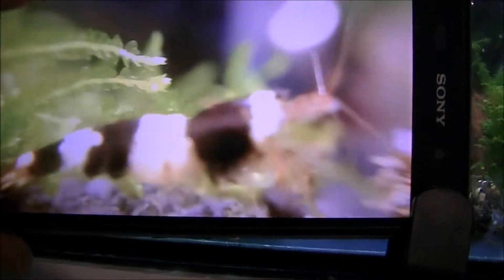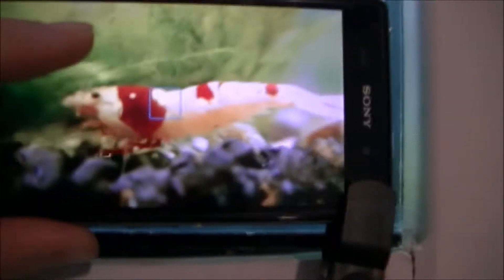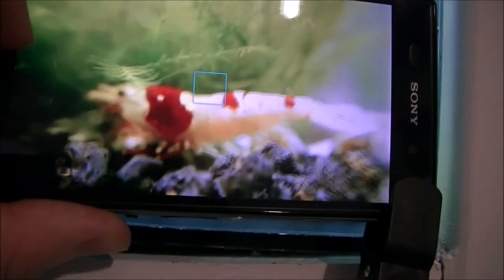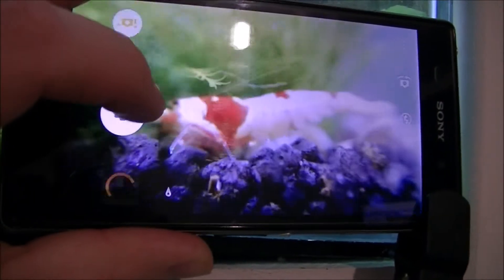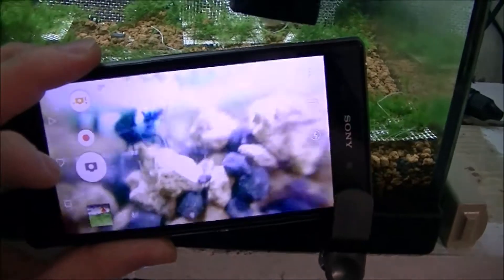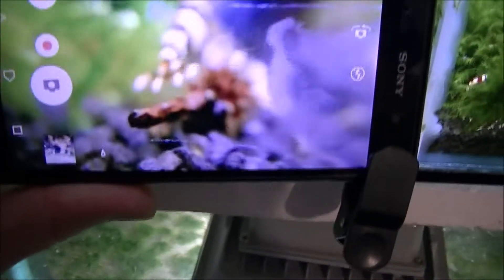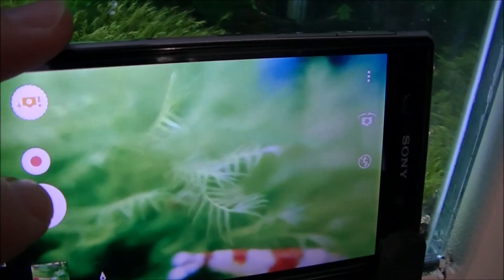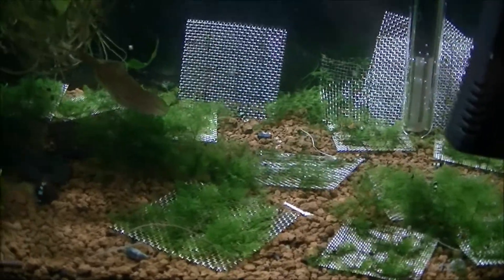Testing Cheap Macro Lense For Your Phone Or Tablet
Testing cheap macro Lense for your phone or tablet. These can be brought for as little as £5. The pictures at the end are no way what I would call good, but considering I was holding two cameras at once they aren't too bad.